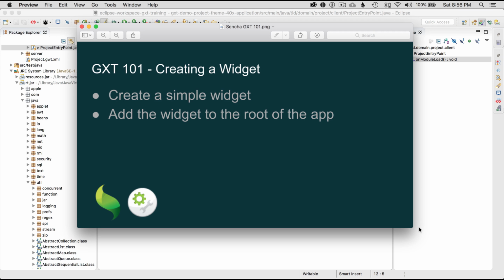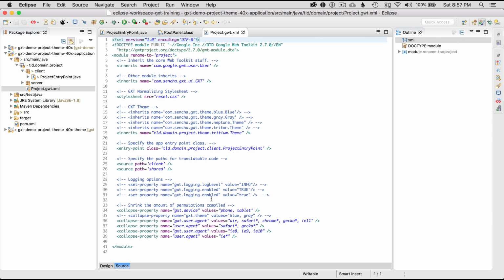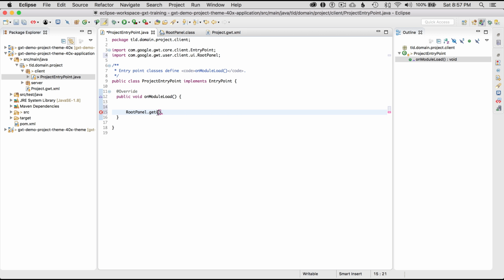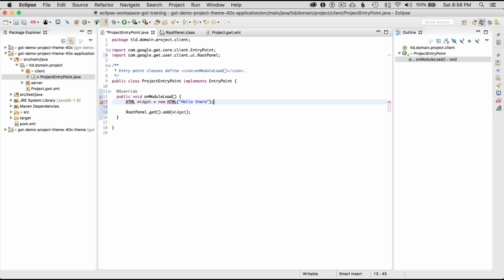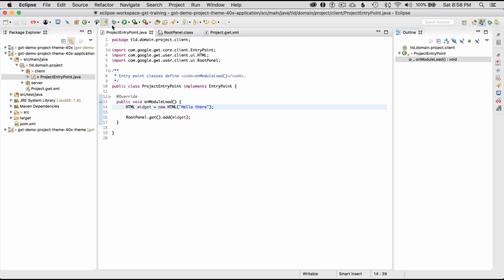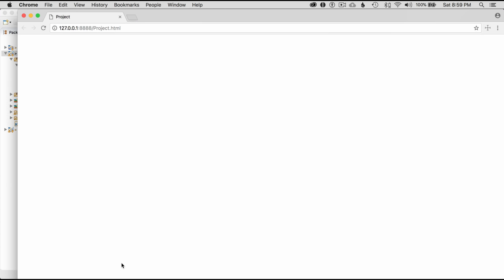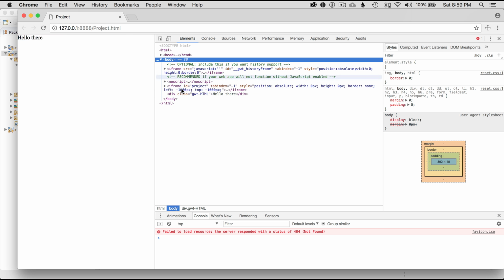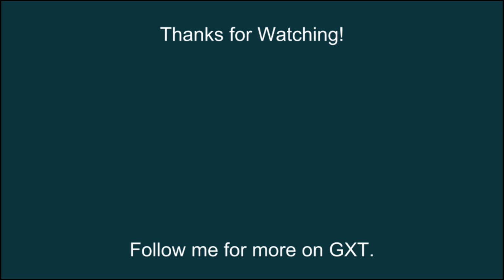GXT 101 - Creating a Widget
In this episode I cover creating a simple widget and adding it to the body of the application.

This video covers:
- Create a simple widget
- Add the widget to the root of the app